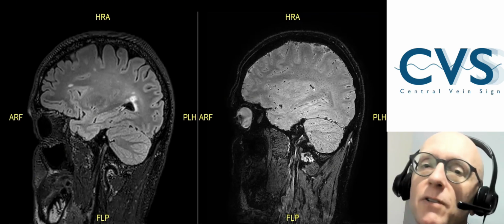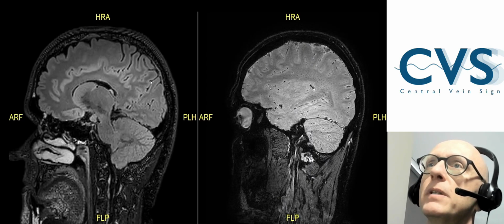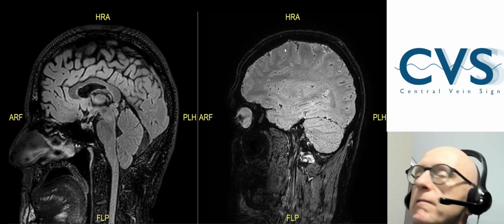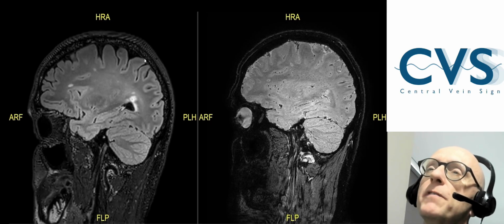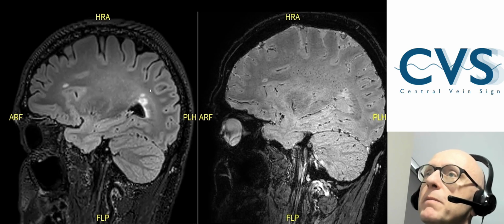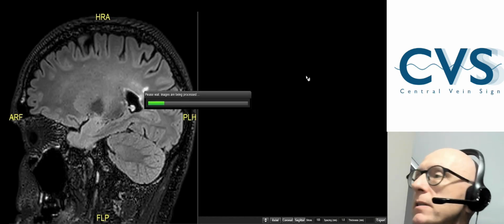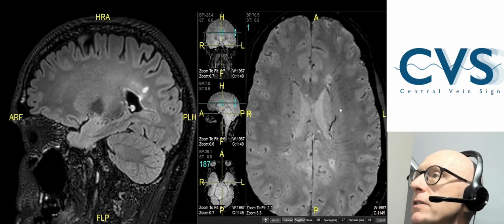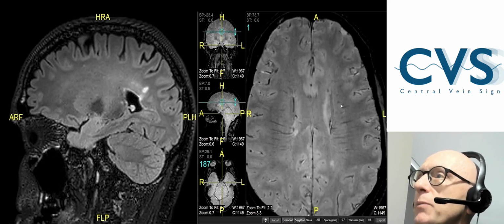Appearance of the Central Vein Sign (CVS)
Professor Rob Dineen (University of Nottingham, Consultant Neuroradiologist) describes the identification of central veins on T2* susceptibility-based sequence.

00:50: Typical MS lesions on FLAIR
02:16: Finding lesions on SWI from FLAIR
Change 2:30
CVS within lesions on susceptibility weighted imaging MR
04:57: Marking and counting central veins